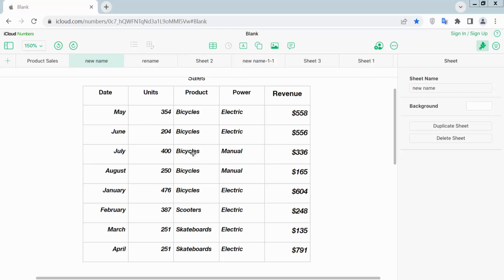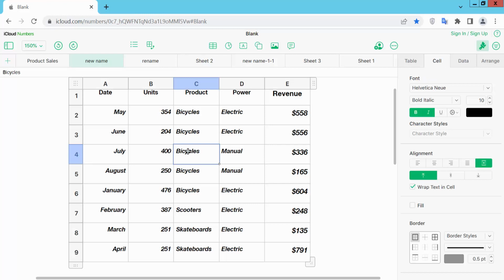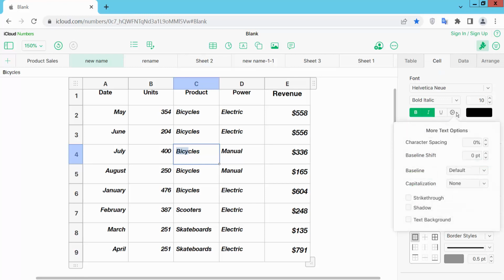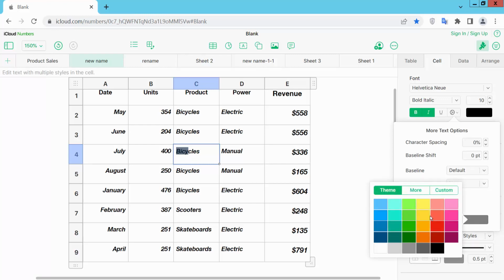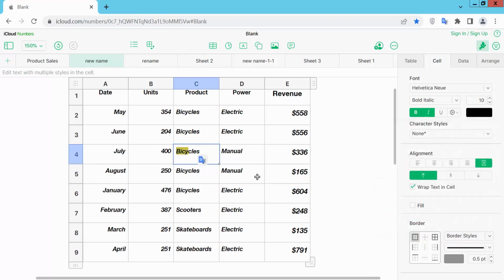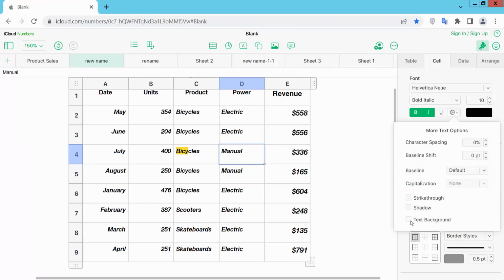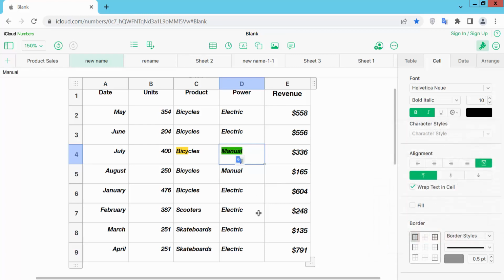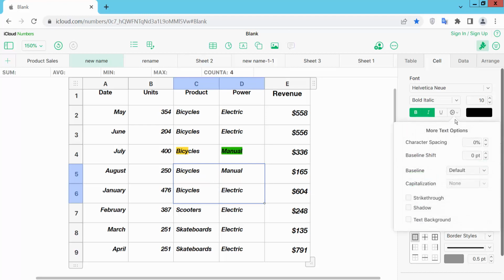How to highlight text in Apple Numbers (Spreadsheet) on Mac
Hello everyone, Today I will show you, How to highlight text in Apple Numbers (Spreadsheet) on Mac.